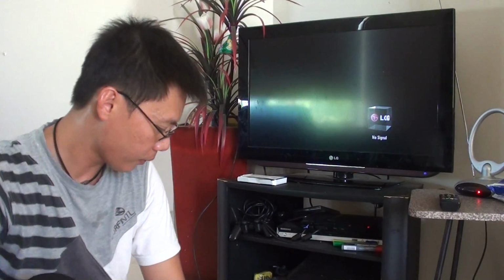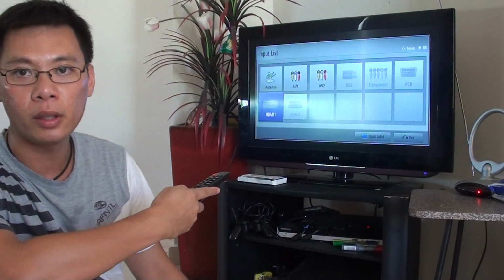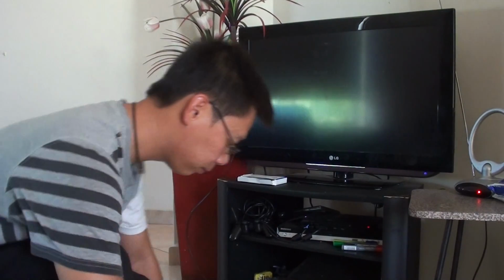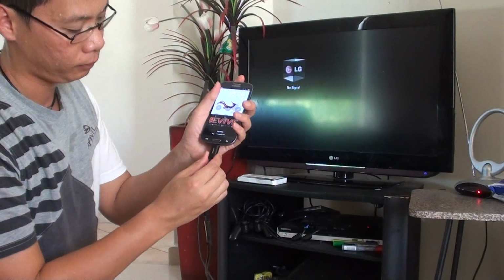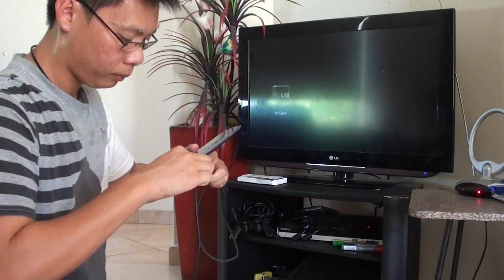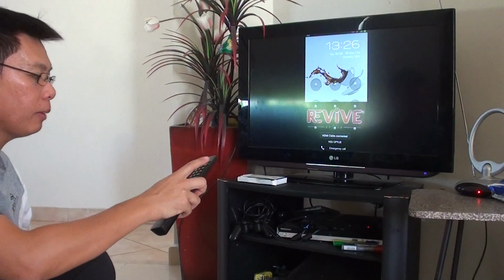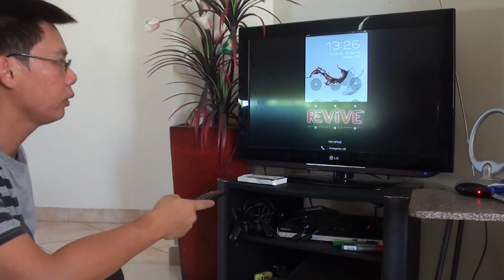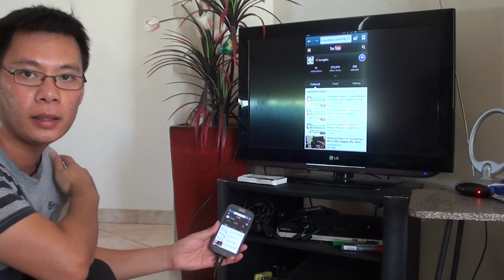Samsung Galaxy S3: Reasons Why Your HDTV /MHL /HDMI Adapter Not Working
If you have just purchased the Samsung HDTV /MHL /HDMI adapter and it is not working or fail to display the Samsung Galaxy S3 screen on the digital TV, then you may want to check the following:

* Ensure the adapter you bought is a 11 PIN. If it is a five pin one, then you will need a converter.
* You may have purchased non original Samsung one, and those OEM one are quite unreliable.
* You have not properly connected the adapter to the POWER source.
* You have not turn on your Phone.
* You have not selected the correct HDMI INPUT on your TV.